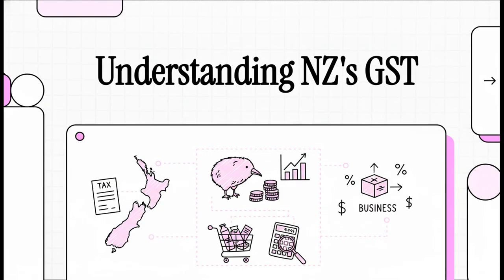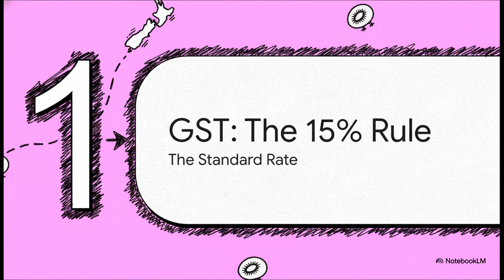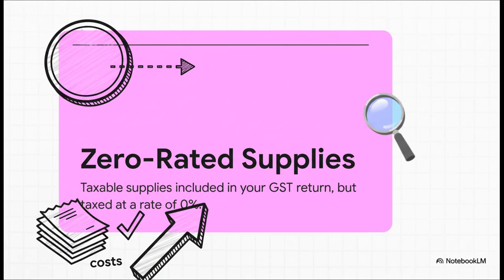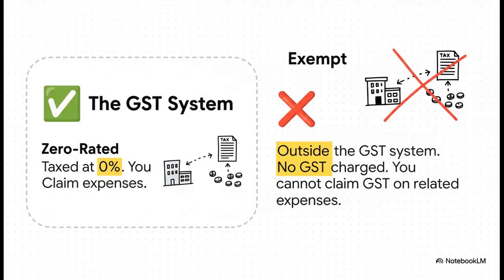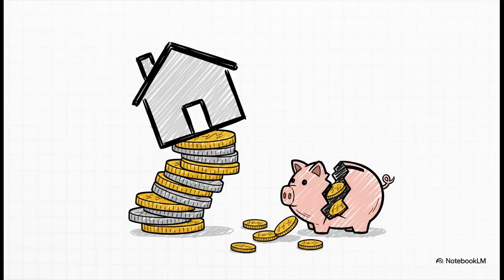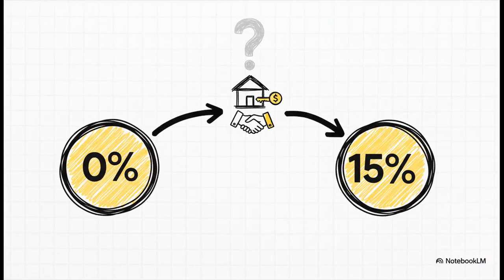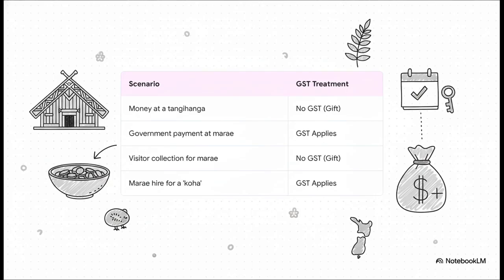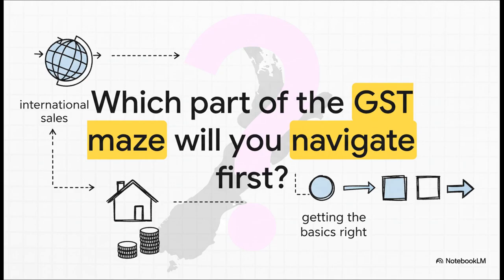How to Charge GST - GST Guide NZ - Part 3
Registered for GST? Your next step is knowing how to charge it correctly. This short, animated video walks you through the entire process, from adding GST to your prices to issuing a proper tax invoice.